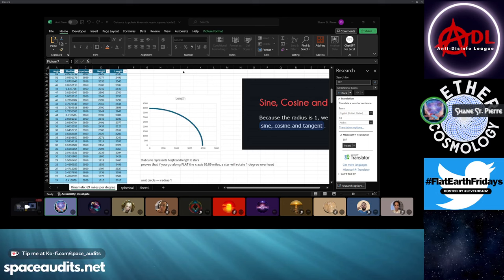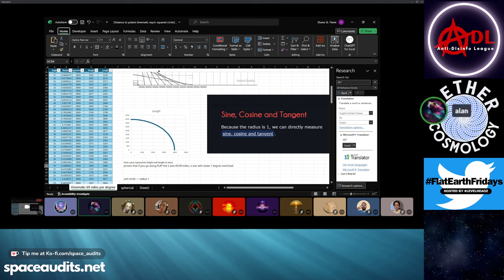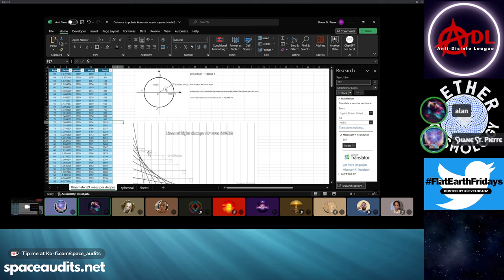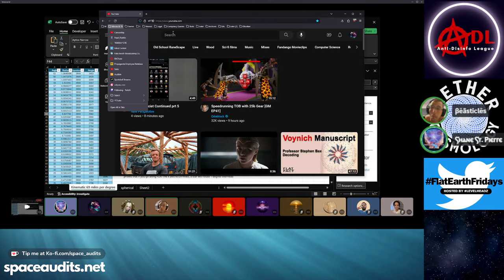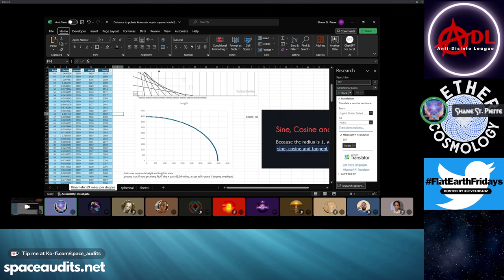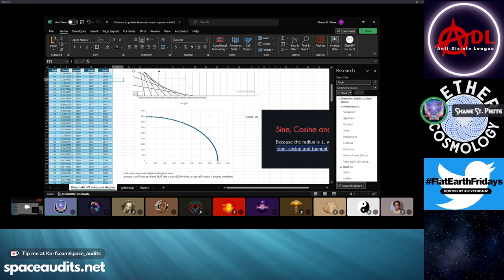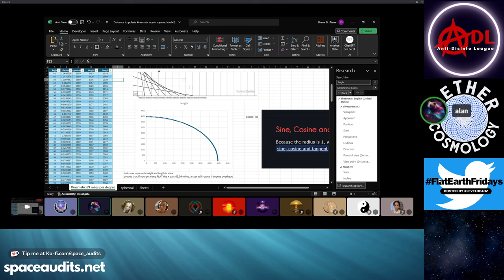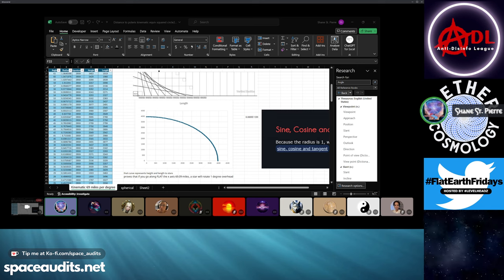Stay Tuned For What Comes Next